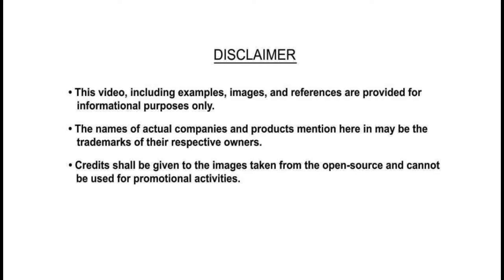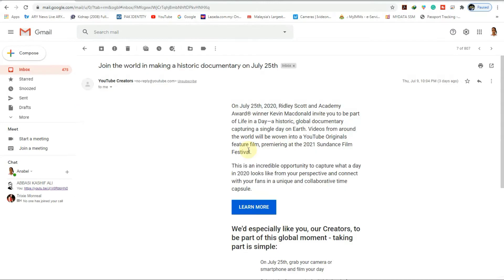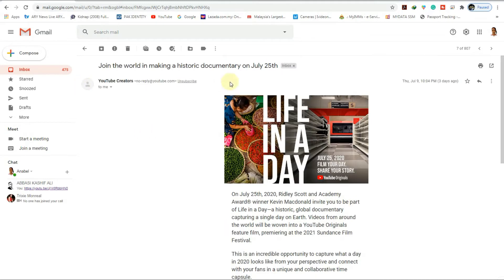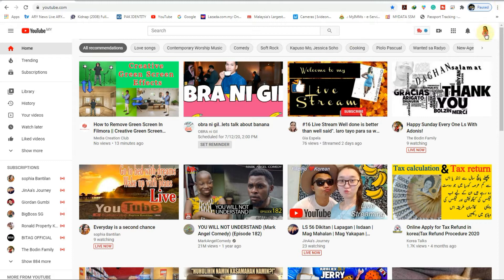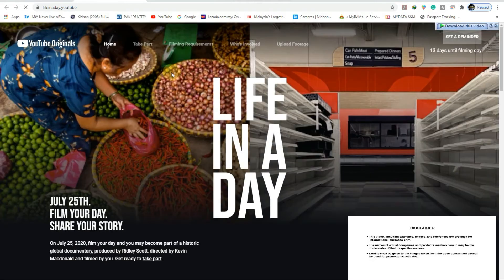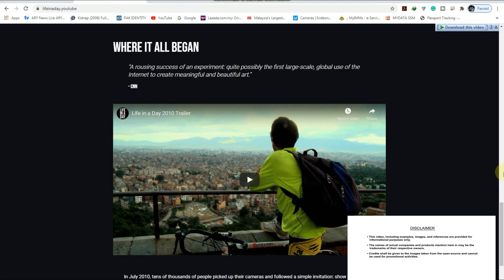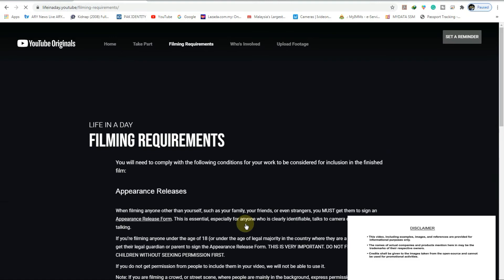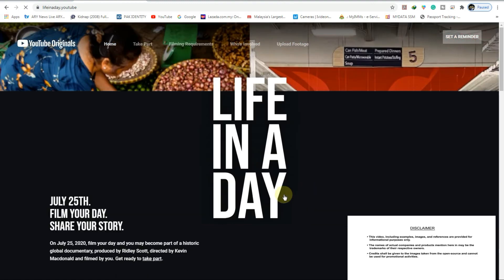LIFE IN A DAY 2020 || July 25th || Film Your Day || Share Your Story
In This Video Media Creation Club Providing You how you can be a participant in LIFE IN A DAY 2020. in this video just remind you and let you know how can be a participant. Join people around the world to capture a single day on Earth in the year 2020. Film your day and share your story on July 25th for a chance to be part of a documentary film.
Like -____🌷Share_____💞Comment

PLEASE HUMBLE REQUEST TO SUPPORT MY ANOTHER CHANNEL